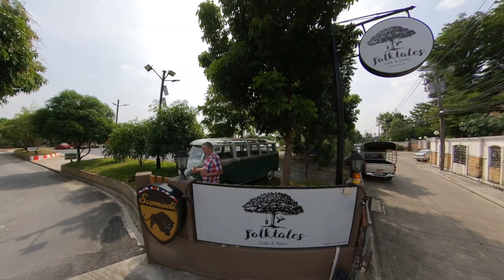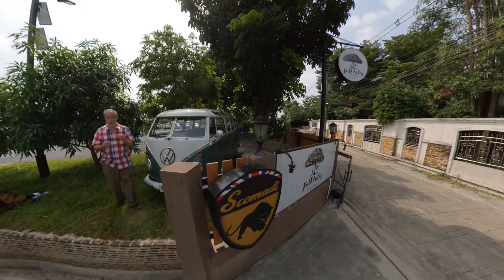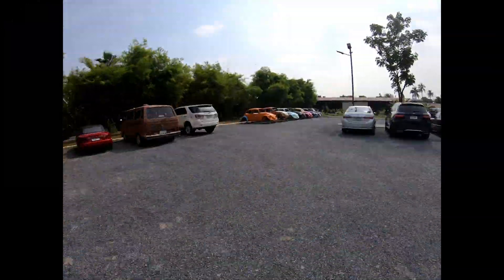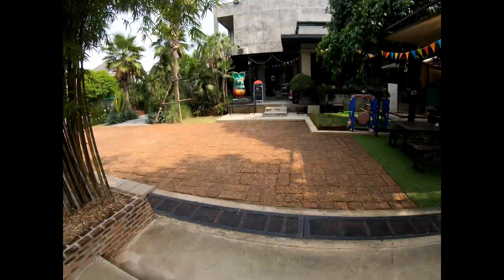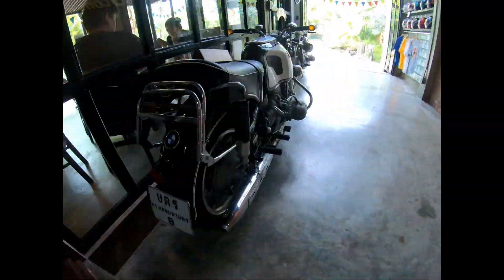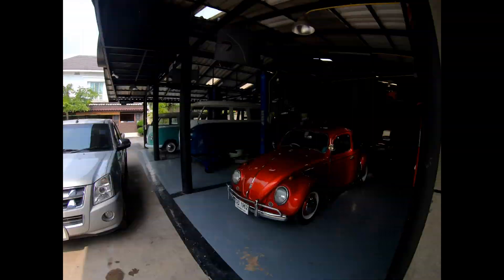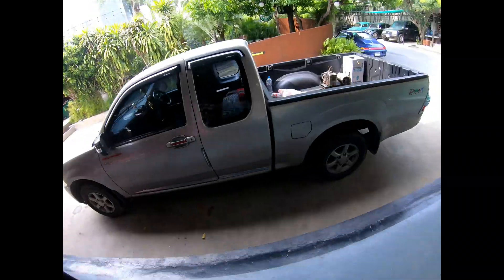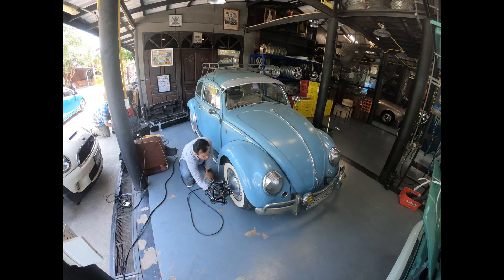Volks Scooter debut Bangkok MotorBike Festival 2020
We scanned a VW Beetle for a top-secret project that made its debut at Bangkok Motorbike Festival, 15-19 January 2020.  We made the Volks Scooter in 60 days.  From idea to creation, we made this new vehicle.  We actually made 8 of them.

We started with a blank piece of paper.  A 3D laser scanner from Creaform.  DesignX from 3D Systems, and SolidWorks.  We saw others making similar creations.  We mashed up all the best ideas.  I hope you like it.

VW heaven is at Folktales Cafe & Bistro, please go for a visit when you are in Bangkok. Great food and great VWs. We are very grateful to Folktales, 911 Garage and Baanrodvolk for giving us access to rare cars.

If we can help you with any engineering/CAD/scanning, we will give a special price to anyone into old Volkswagens, old motorcycles, and other fun things.

We feel your passion. We love what you do and will do our best to support you.

Our location is in Downtown Bangkok. Sukhumvit Soi 3, near Bumrungrad Hospital. The BTS is Nana or Ploenchit. We are easy to find at these friendly links: